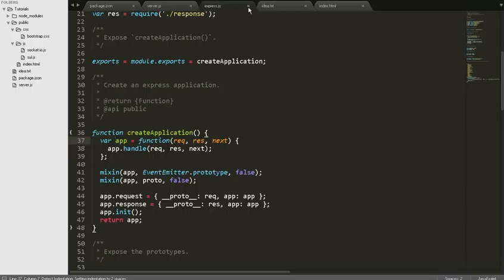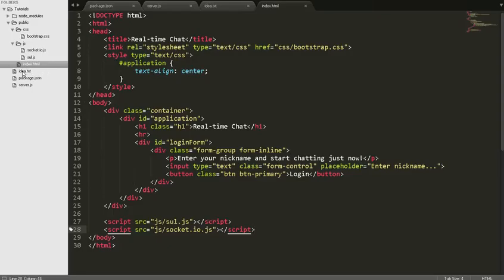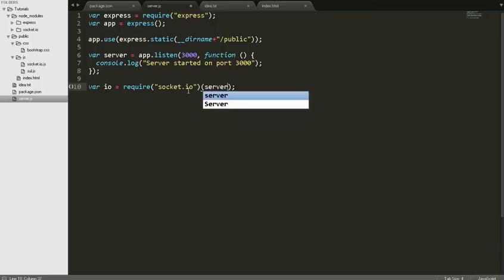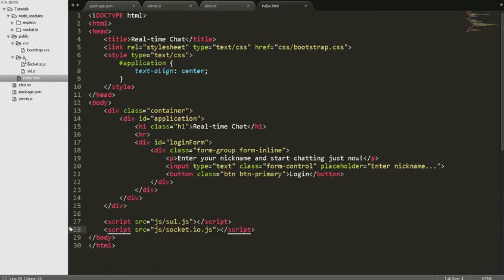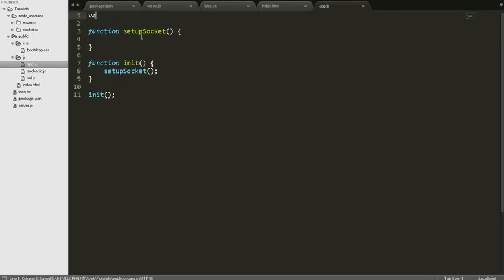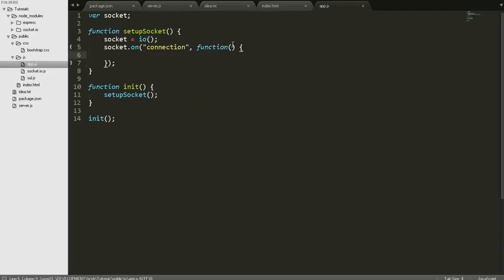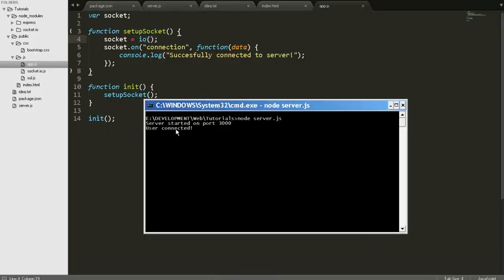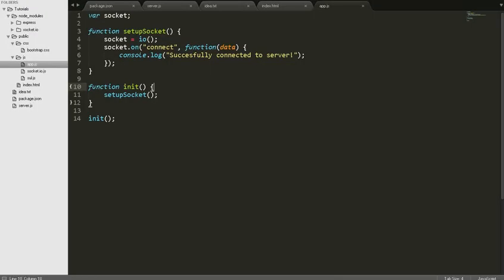Building Apps with Node.js - Part 4: Sockets